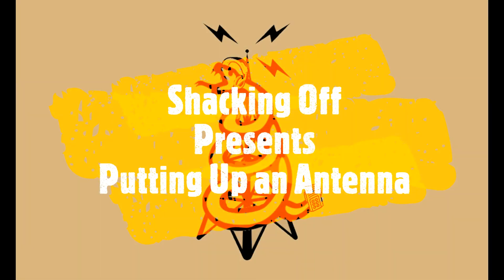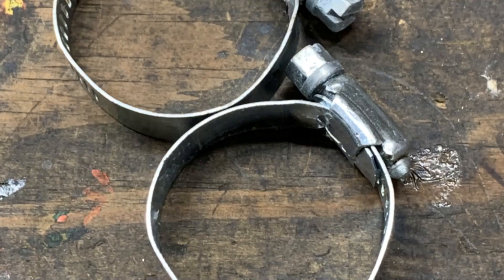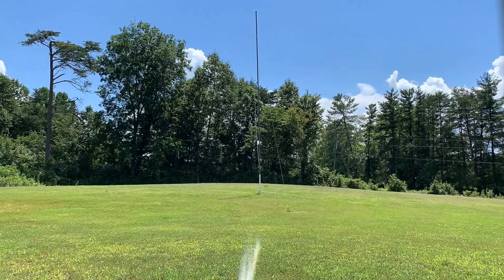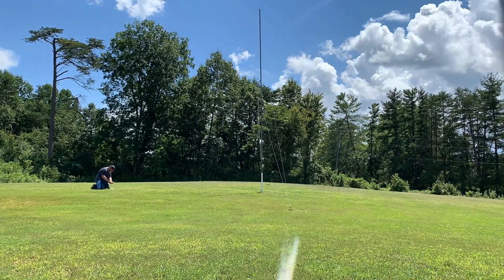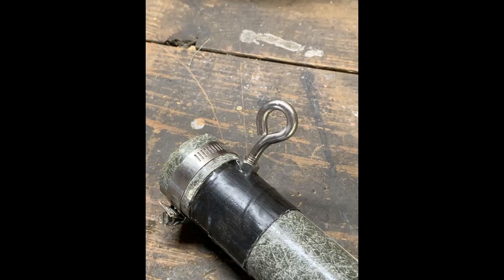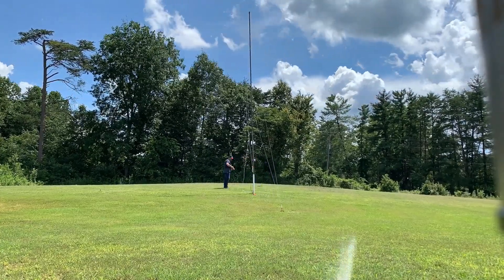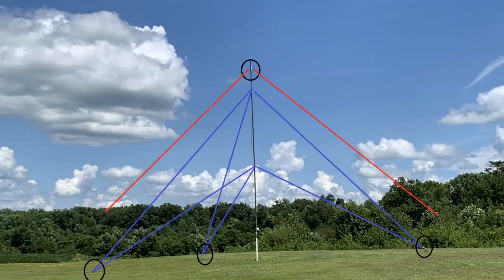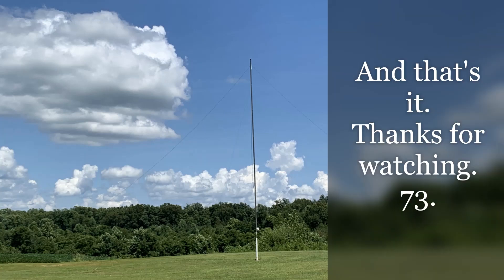Ham Radio Inverted V Dipole Install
Installing a 20 meter inverted vee dipole using military surplus fiberglass poles and guys.  It's also a multi-band antenna that works well from 6 m to 40 m with and external antenna tuner.